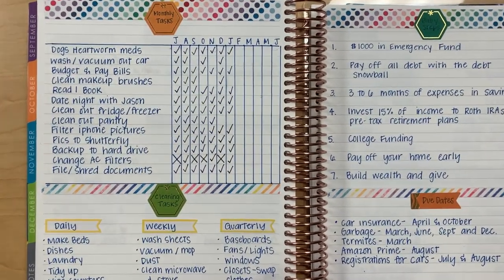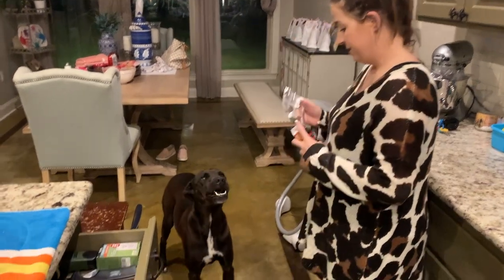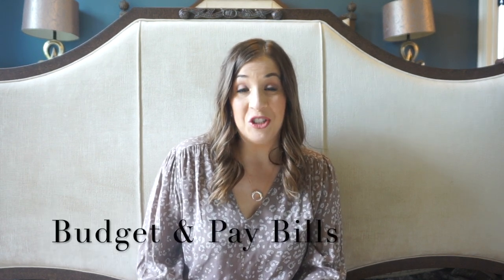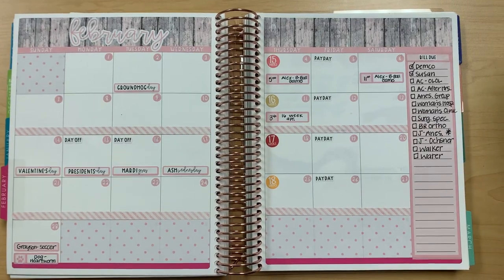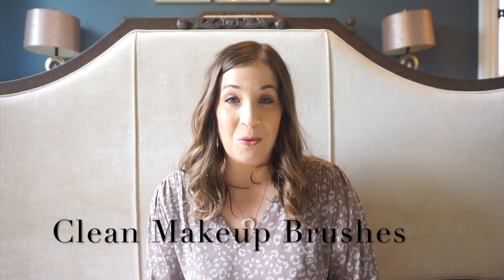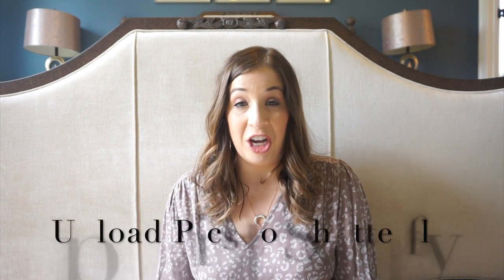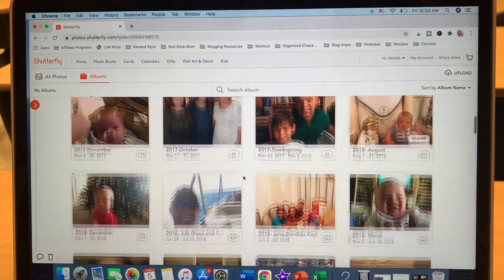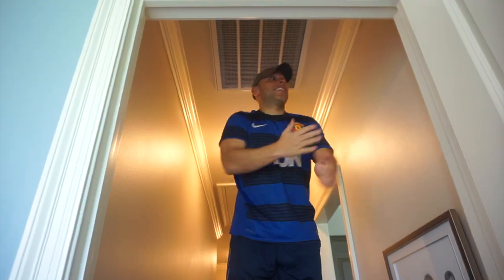Monthly Household Tasks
Hey, y’all! Today I’m sharing the list of monthly tasks I complete to keep our house running smoothly and efficiently. These tasks don’t need to be done weekly, but I try to do them about once a month to stay on top of things.  As a busy working mom, I depend on my planner to keep me productive and as stress-free as possible, which is why I keep a checklist of these tasks in the back.

* Canon Ivy Photo Printer
* Planner Kate Kit (Linking March)
* Récollections Tape Runner
* Sharpie S Gel Pen

👩🏽‍💻 ABOUT ME
Hi! I'm Nicole. I'm a 34-year-old wife and working mama who was born and raised in South Louisiana. I'm married to my best friend, Jason, and we live in the Baton Rouge area. We have a 1-year-old (Audrey Claire), a 2-year-old (Grayson), a 14-year-old stepson (Alex) and a baby on the way! With three (soon to be 4) kids so spread out in age and a full-time job, life tends to get chaotic. No matter what though, family comes first. Follow along as I share our journey as a family of 5, along with some tips and tricks of how I do my best to keep it all together.